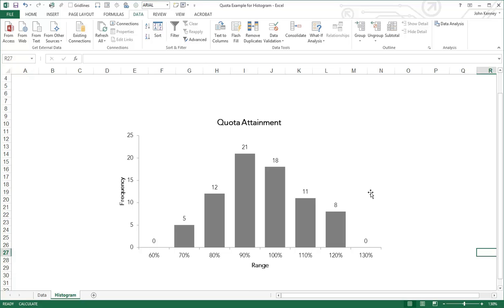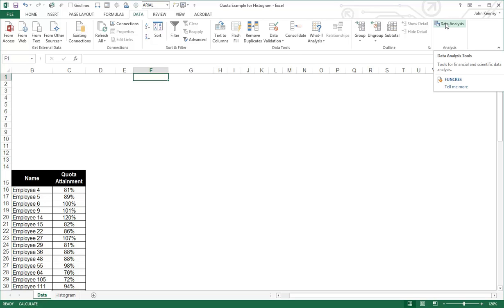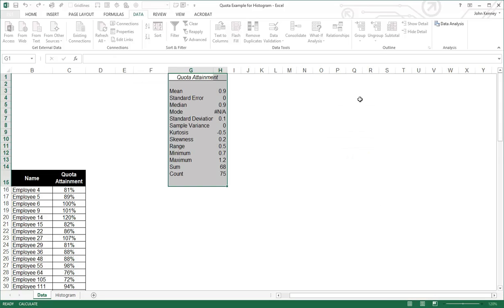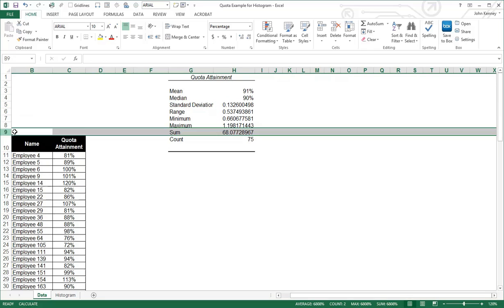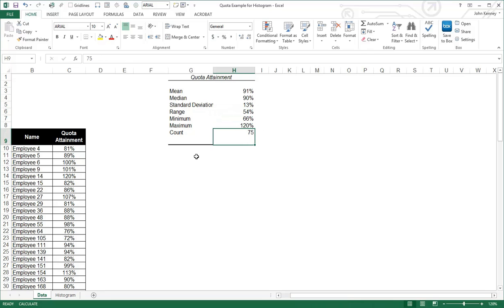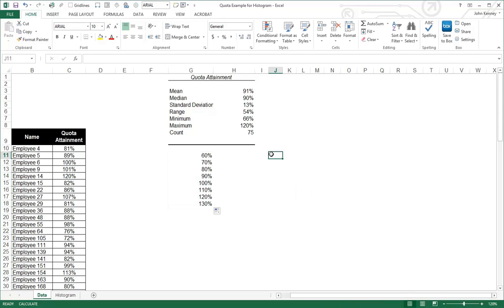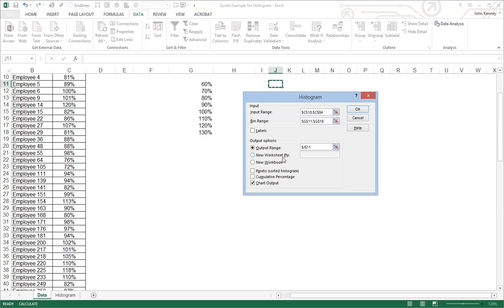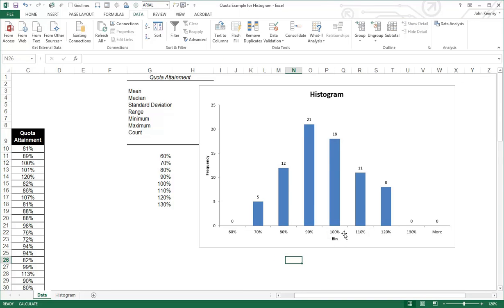How to Create a Histogram in Excel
Tutorial for making a simple but powerful chart